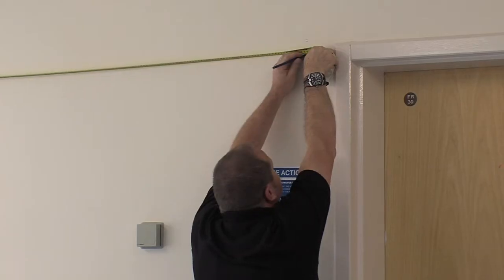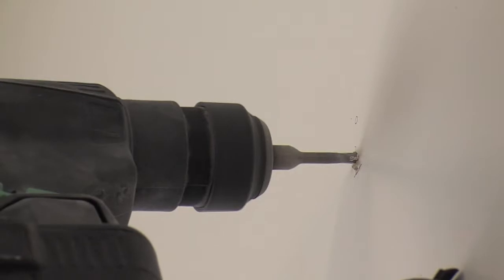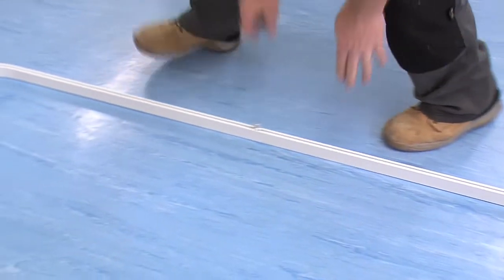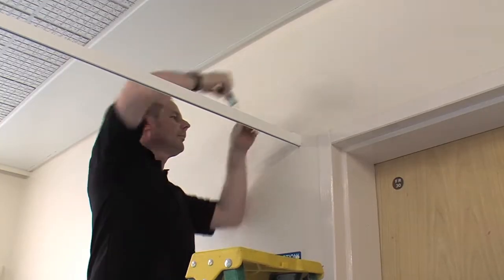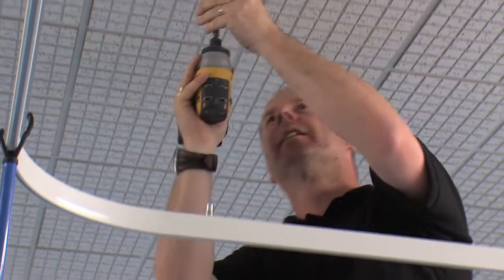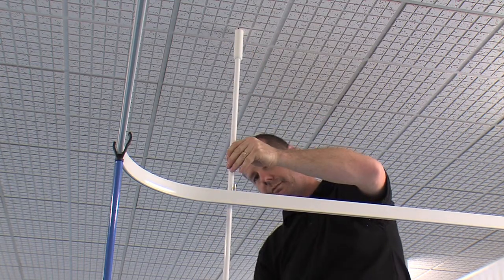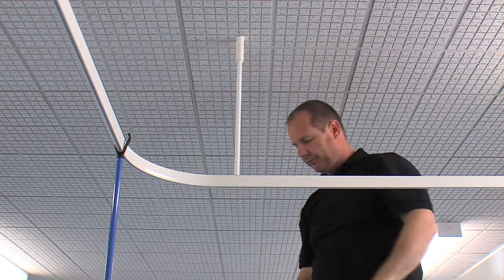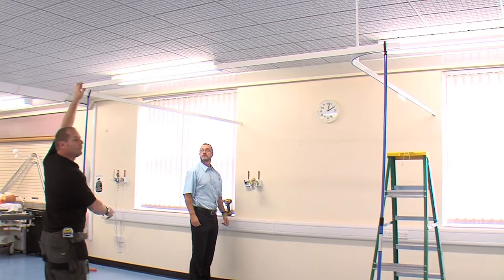cubical curtain track